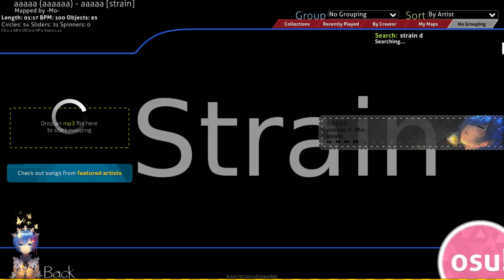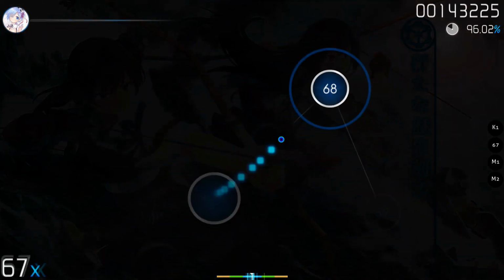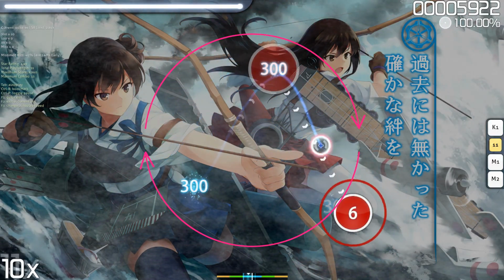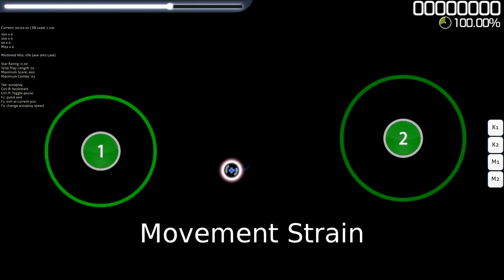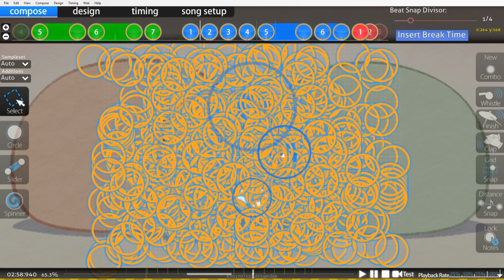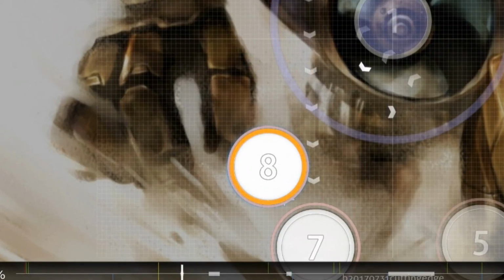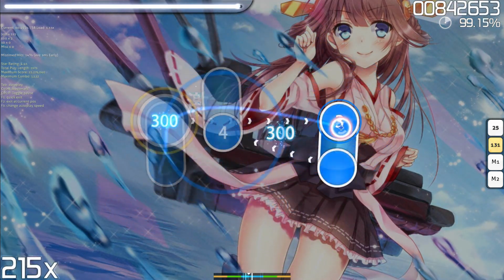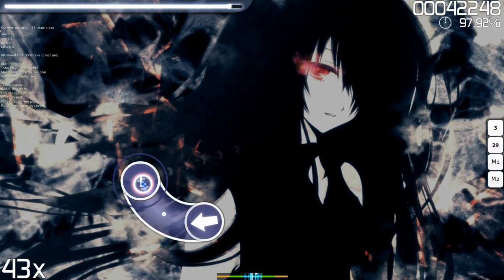osu! Mapping Theory | Giving players RSI (Strain)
Managing the strain the player experiences in a map.